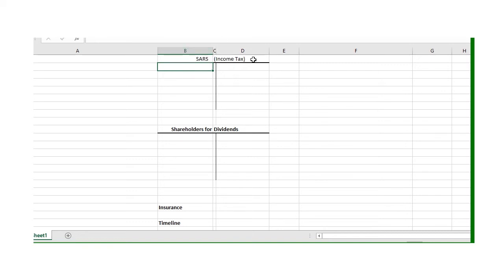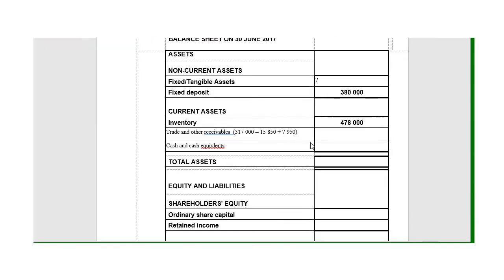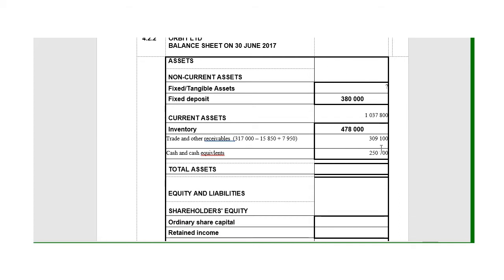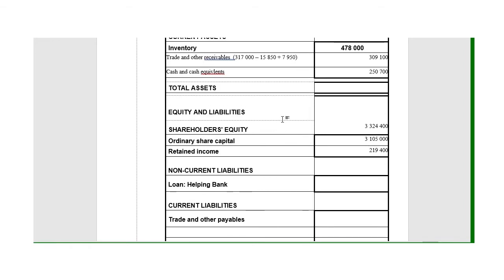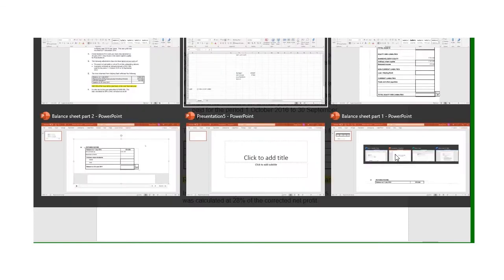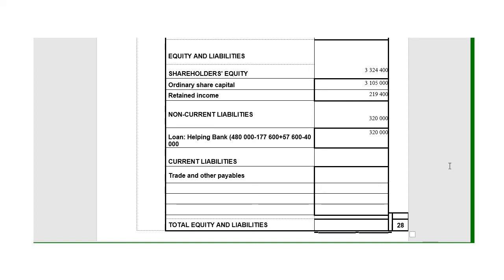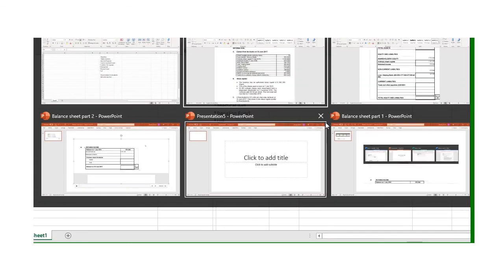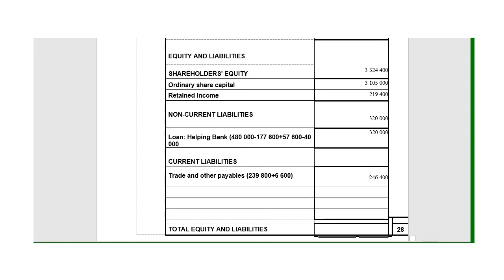GR 12 Balance sheet part 3